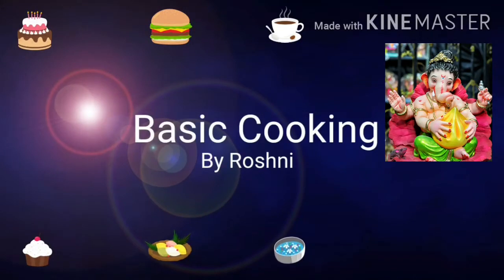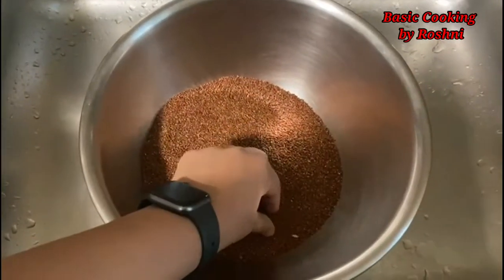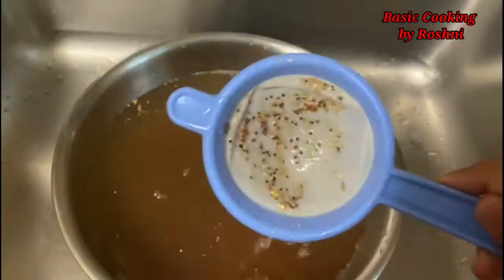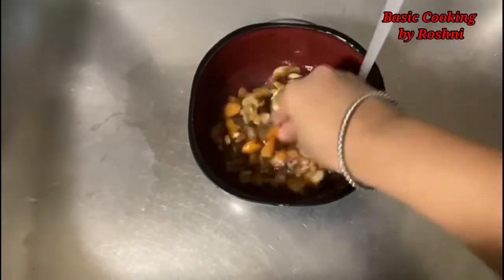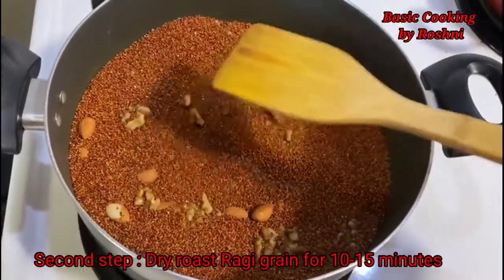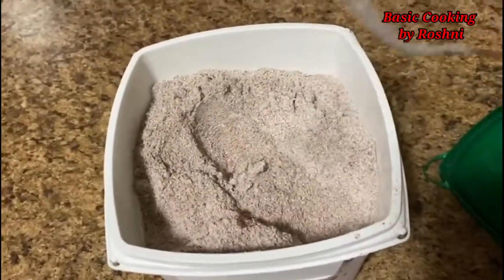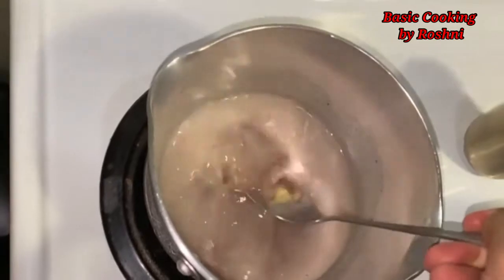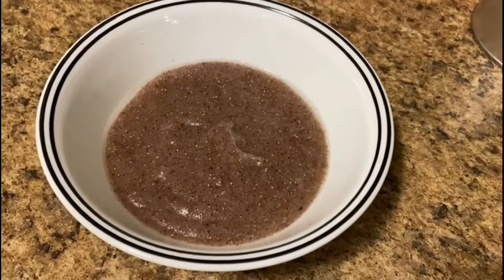Baby food recipe. How to make Ragi porridge for baby(Nachni satva). Homemade Ragi cerelac recipe😊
Hi Friends:
Today's recipe is very special as it is specially for babies. Here I am sharing one of cerelac recipes made from ragi which is very nutritious for kids.You can give this ragi porridge to 6 months old babies once in day. Do try this and also comment me how it is😊